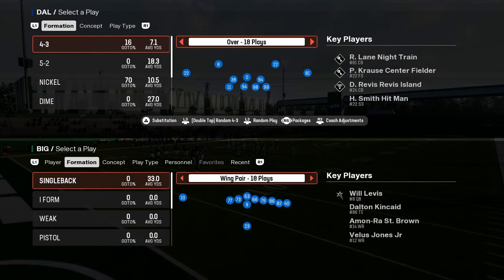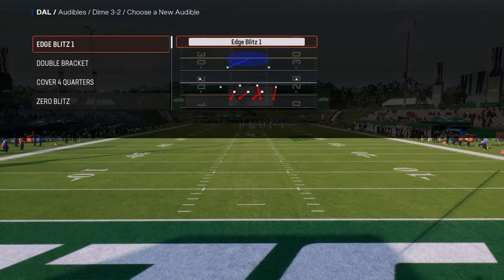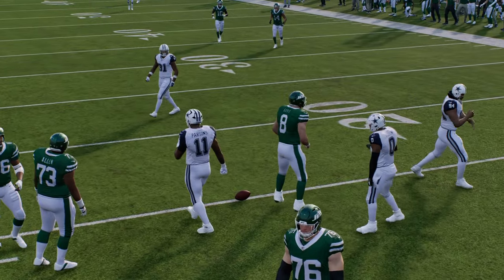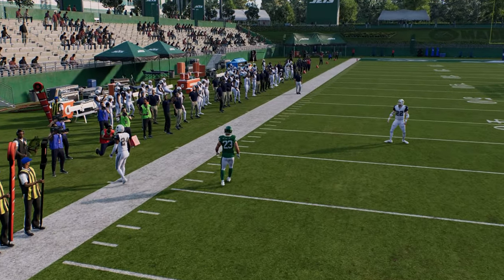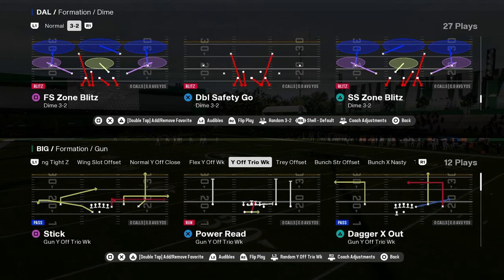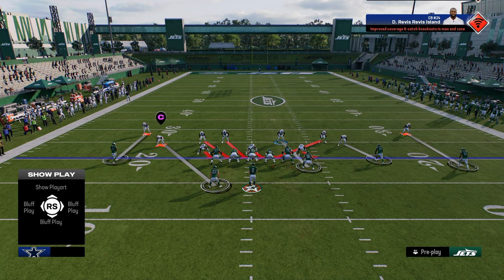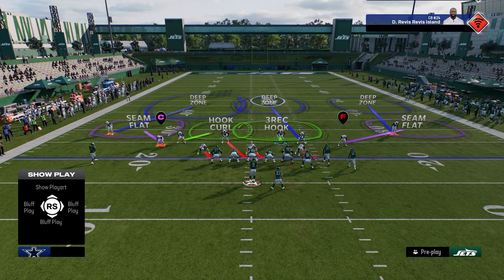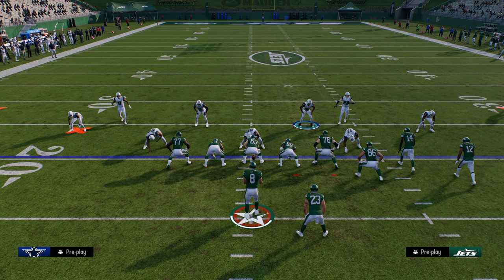This Is The BEST Defense In Madden (UPDATED)